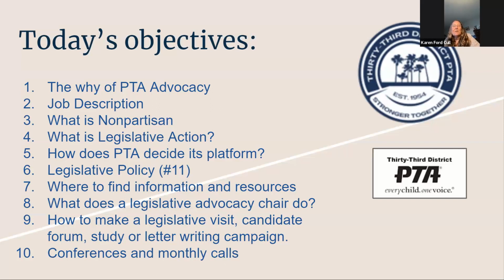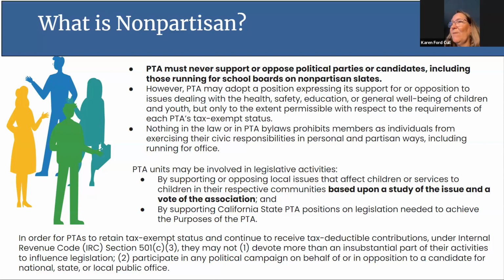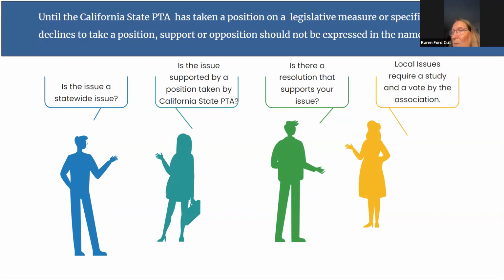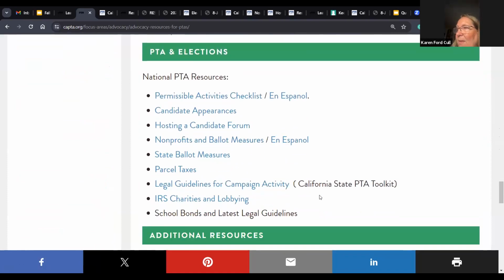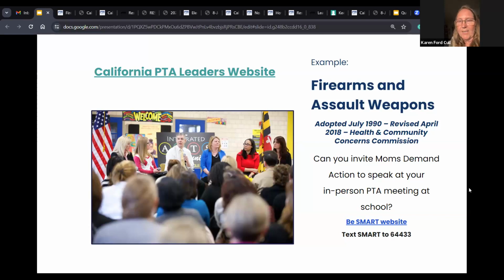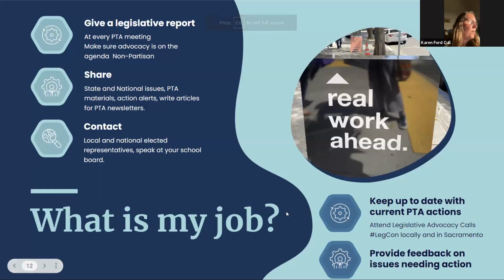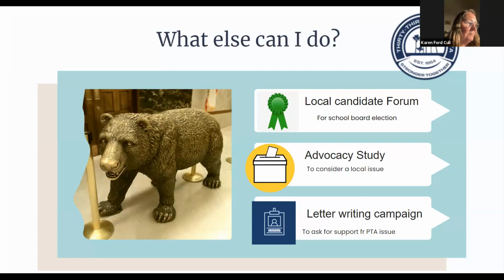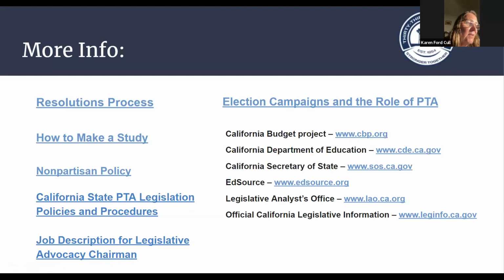Legislation and Advocacy Basics - Fall 2023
This training is intended for members of the Thirty-Third District PTA.